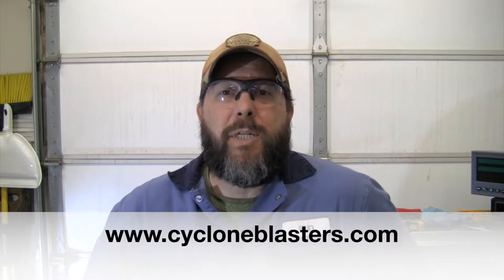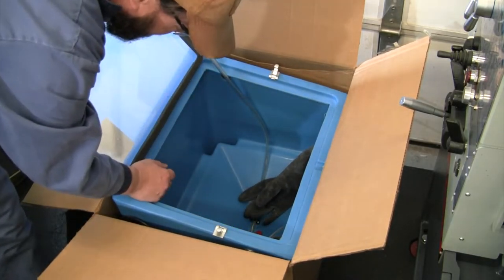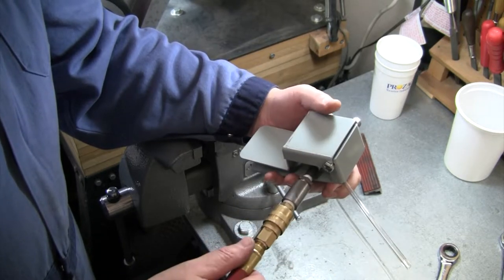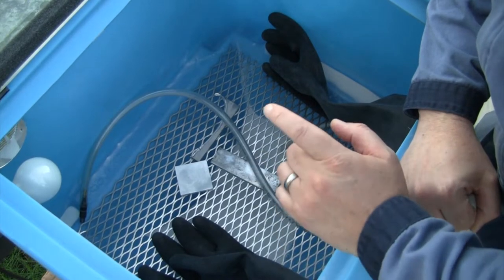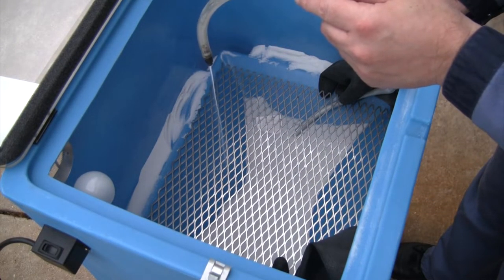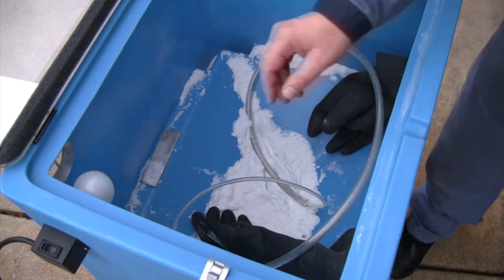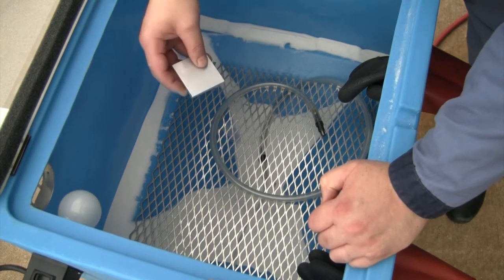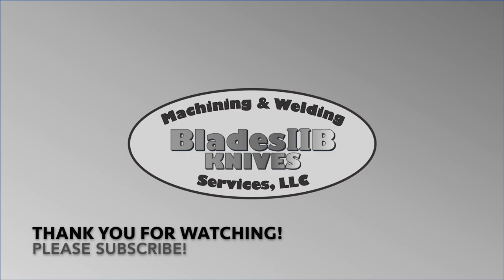Cyclone Blast Cabinet Unboxing and Review - E100 LTC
Sharing my unboxing and review of my new Cyclone E100 LTC Bench Top blast cabinet.  Initially I had some trouble with the gun, I show all the trouble shooting tips that Cyclone shared to get this bead blasting gun to work and show the final results.

Bead blasting with 100-170 media on Aluminum and Grade 5 Titanium.  I plan to use this blast cabinet to bead blast Titanium knife handle slabs and other parts around the shop.

Cyclone manufacturing has great customer service and after the gun was replaced this unit ran great and I would recommend it if you are looking for a solid, light weight bench top blast cabinet with a small gun that only uses 3 CFM of air.